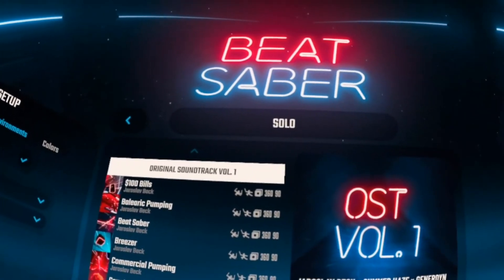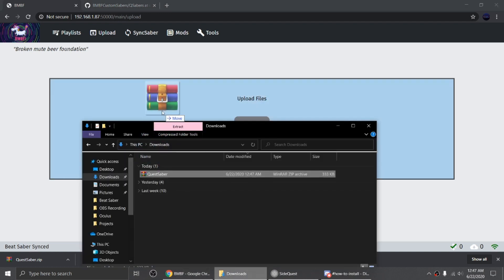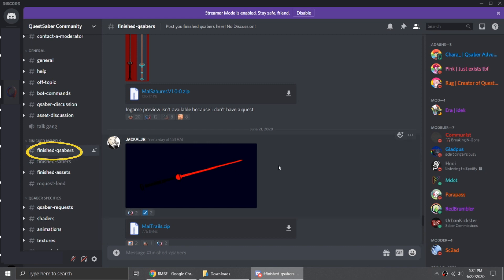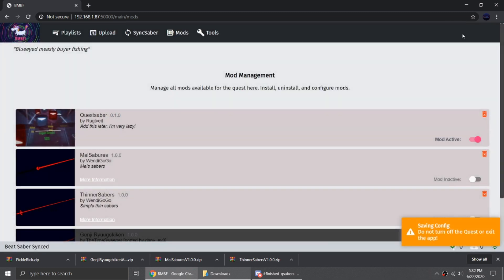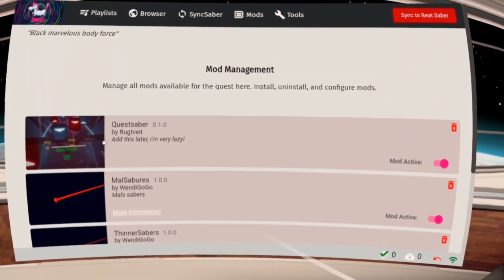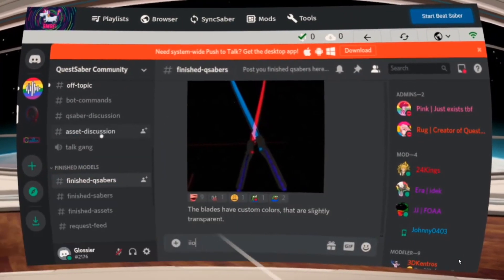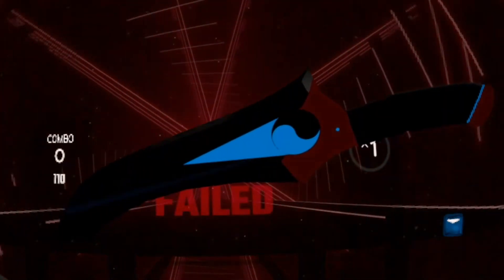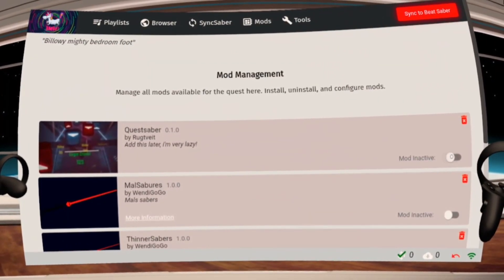UPDATED! Installing Custom Sabers to Beat Saber | Oculus Quest